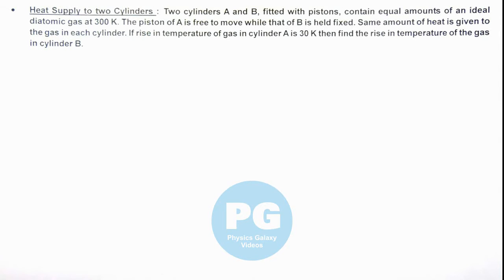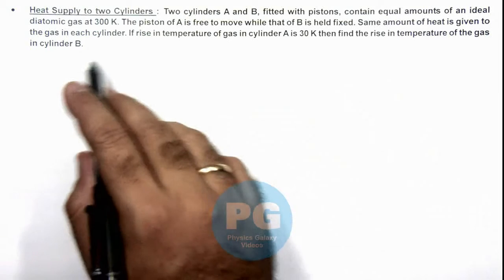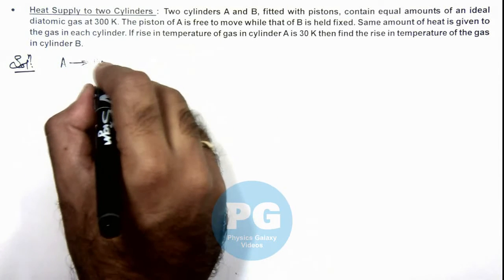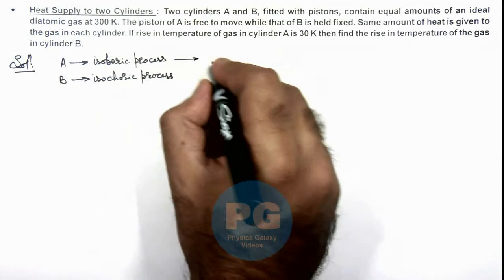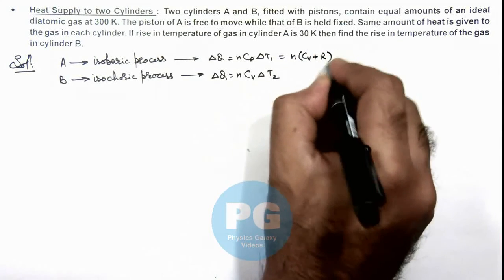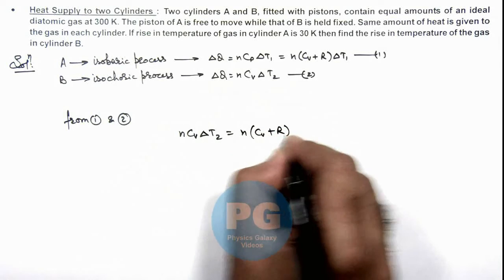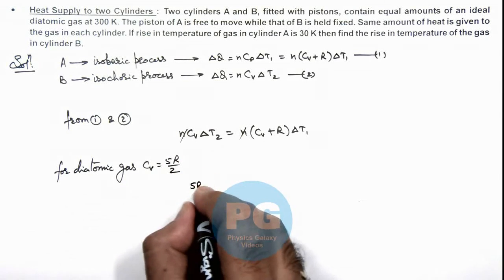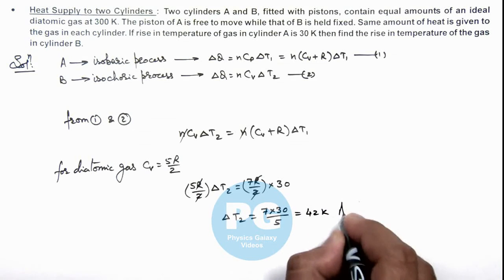20. Advance Illustration | KTG and Thermodynamics | Heat Supply to two Cylinders | by Ashish Arora